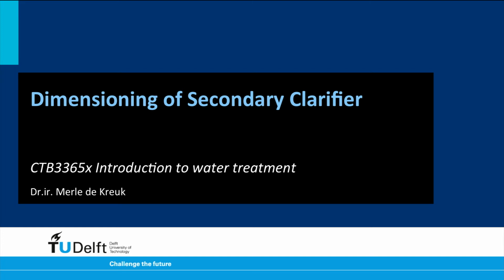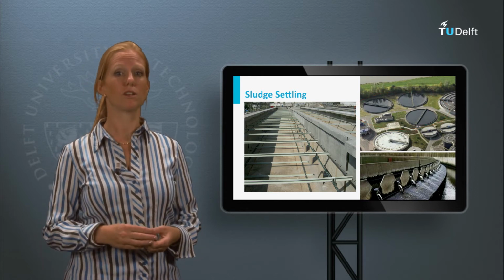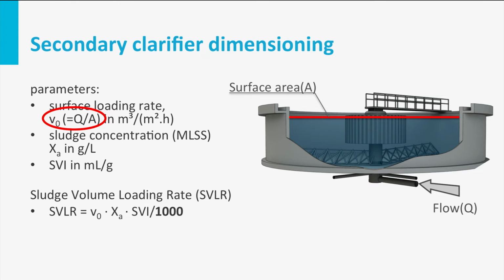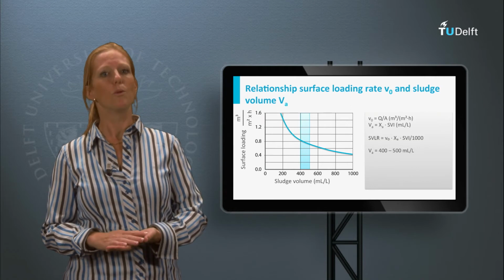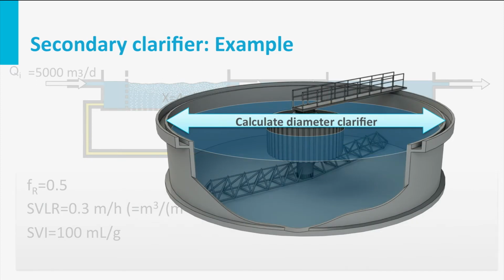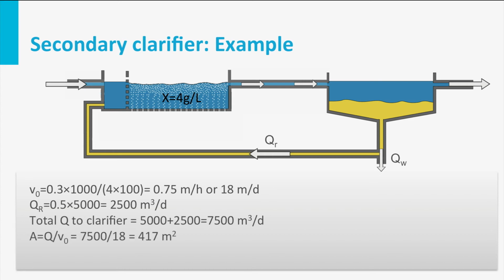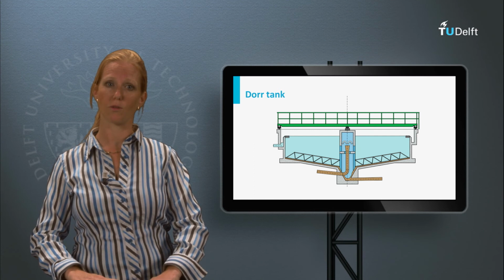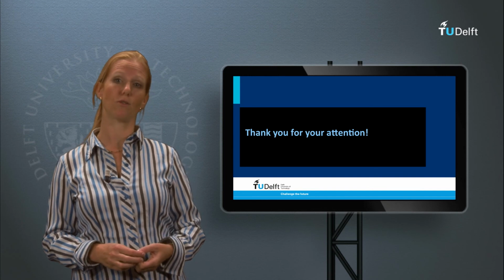W4c - Dimensioning of Secundary Clarifier